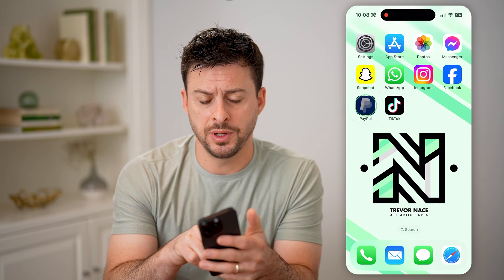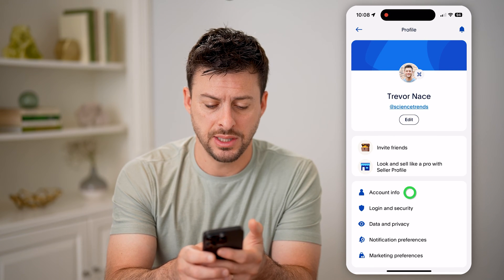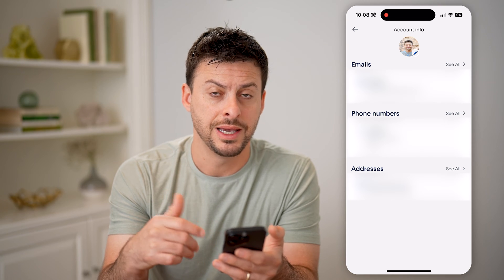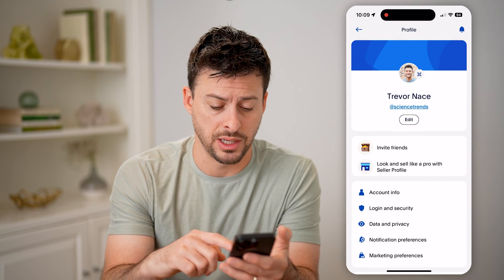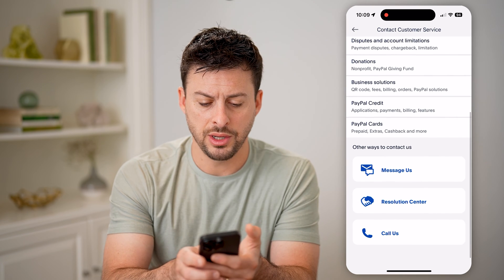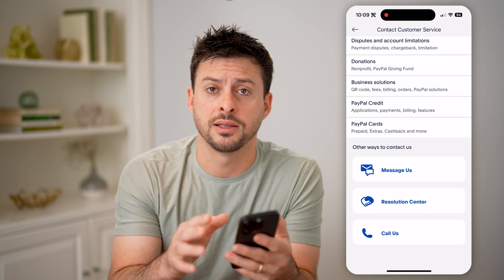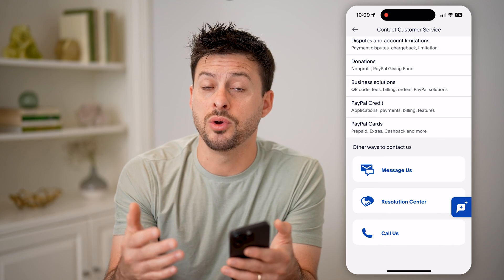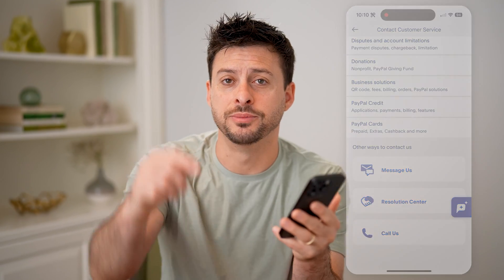How To Check Date Of Birth On PayPal Account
Here's how to see what date of birth is used on your PayPal account if you don't remember what you put or you think it's wrong and want to change it.